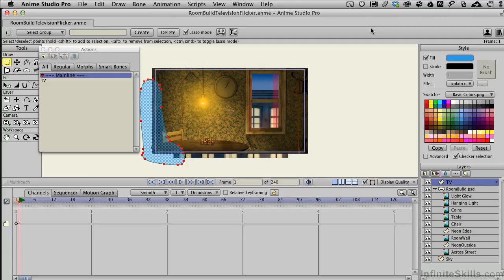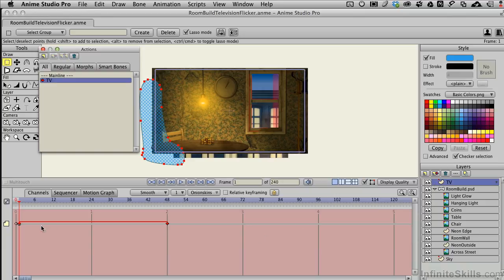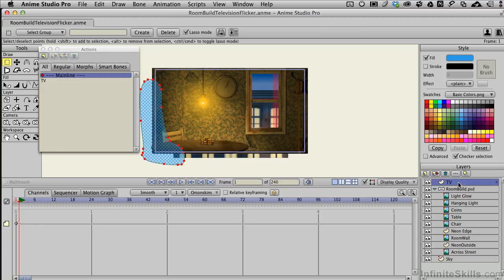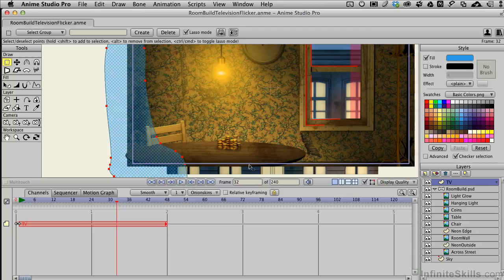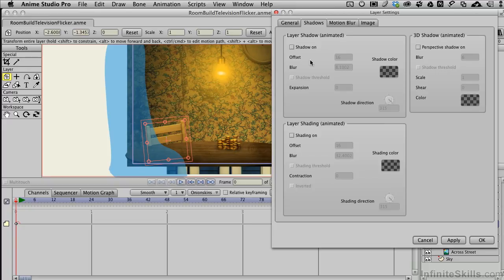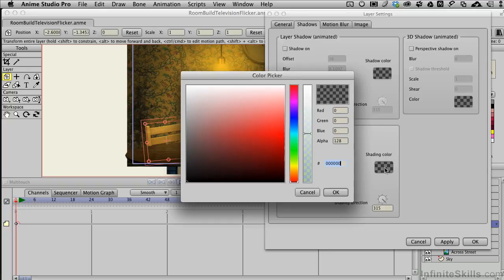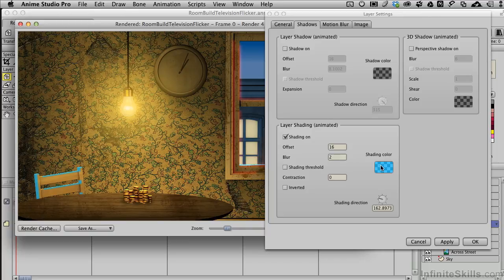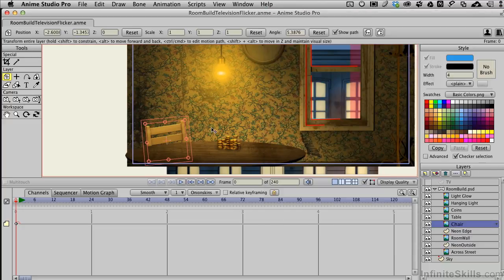09 08 Television Glow Part 2